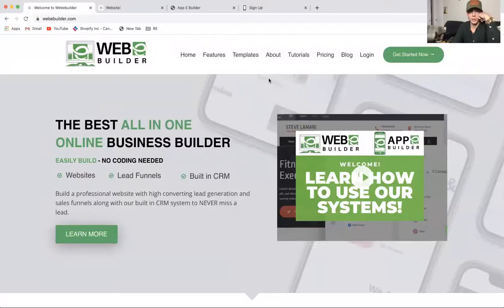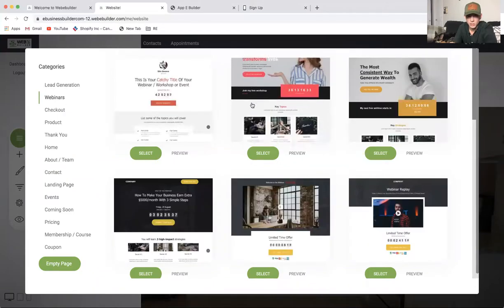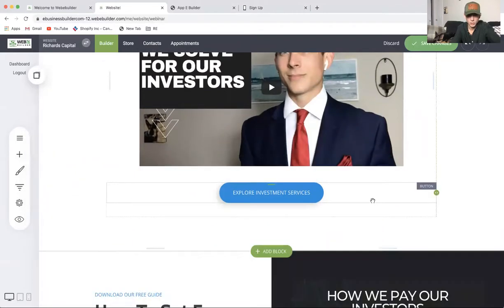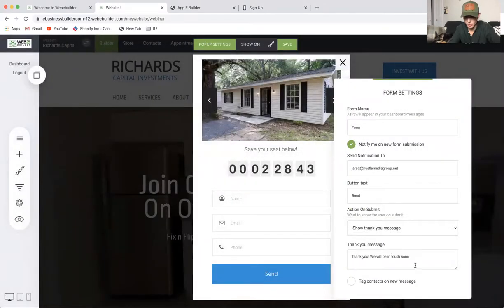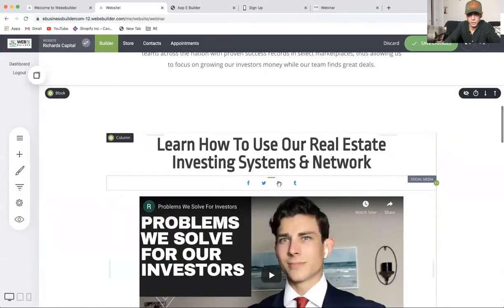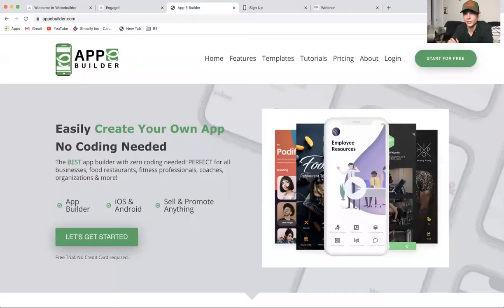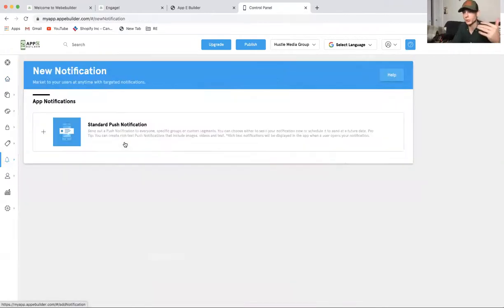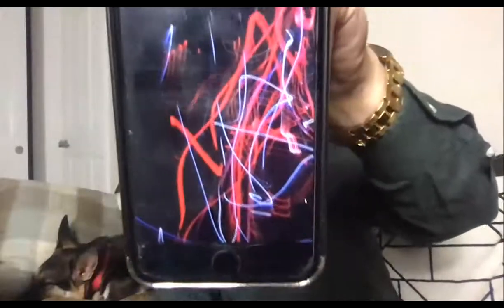How To Copy & Paste A Section Onto Another Page On Your Website with Webebuilder.com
How to send a push notification with appebuilder.com